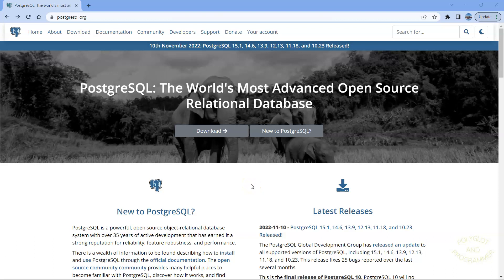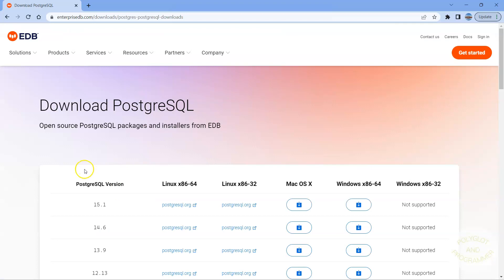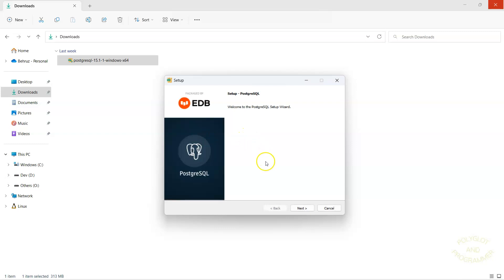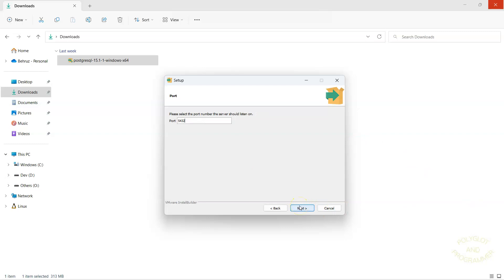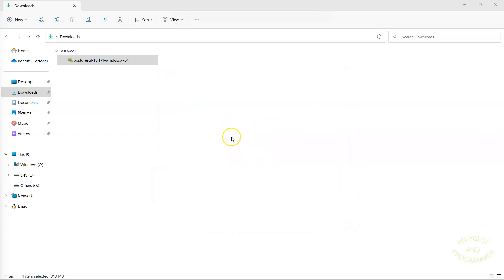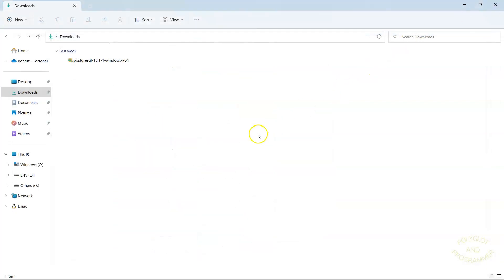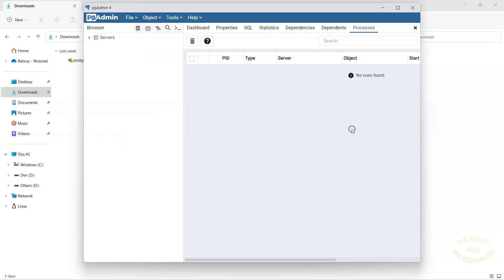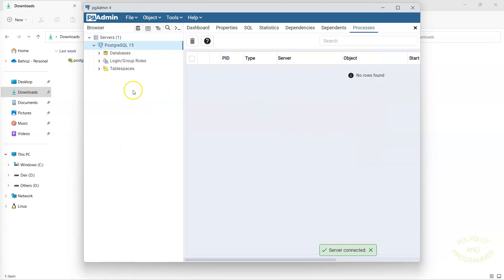How to Install PostgreSQL on Windows 10 / Windows 11 in 5 Minutes? PostgreSQL 15! 2023!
In this video, we're going to show you how to install PostgreSQL 15 and pgAdmin in 5 minutes using Windows 11 (or Windows 10).
In just 5 minutes, we'll show you how to install PostgreSQL 15 and pgAdmin 4 on a Windows computer. This installation guide is ideal for beginners who want to learn more about PostgreSQL 15.